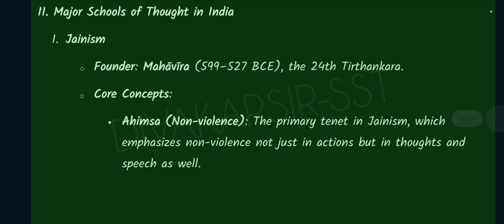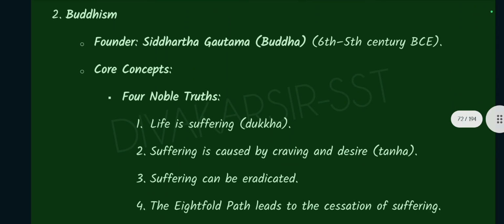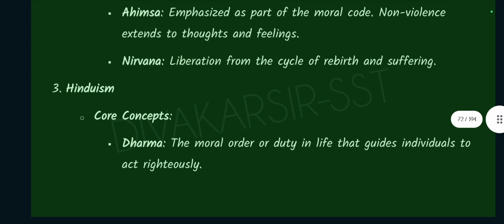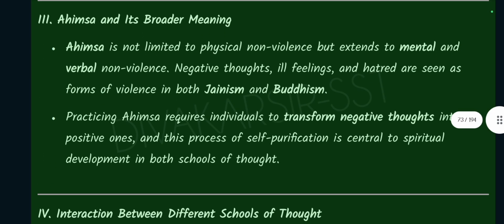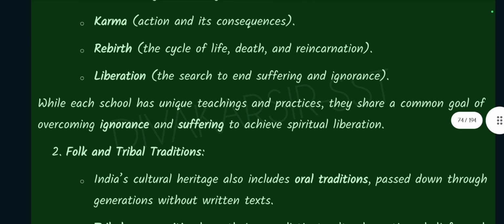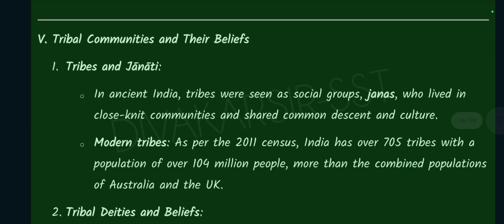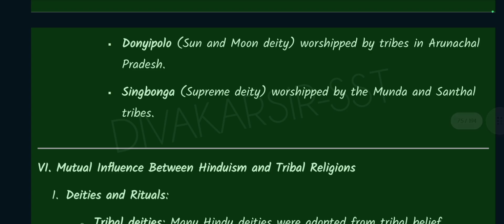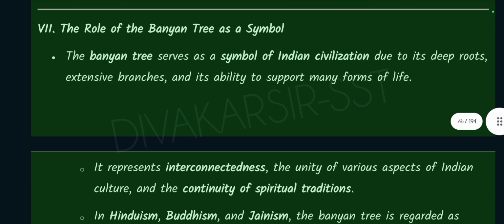NCERT CLASS 6 SST INDIA'S CULTURAL ROOTS NOTES